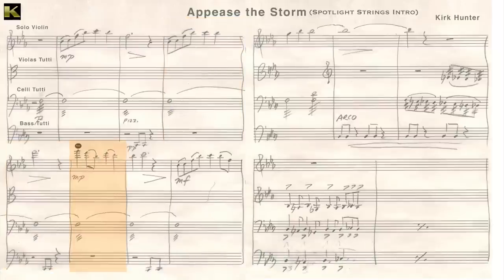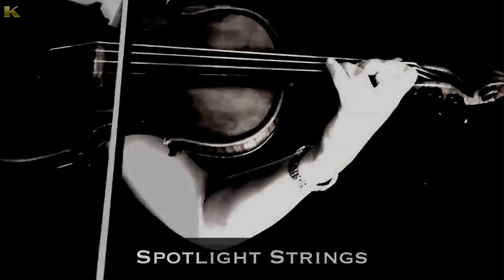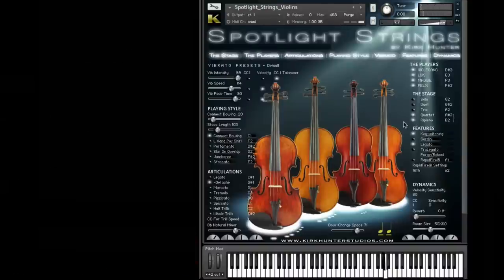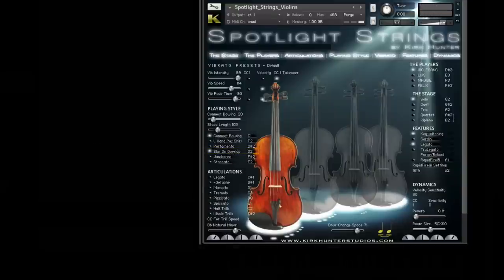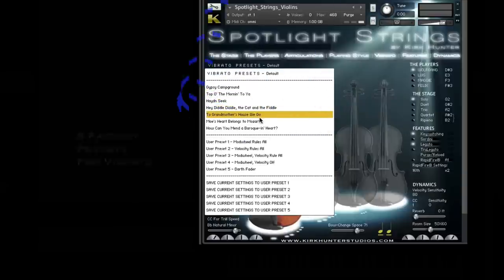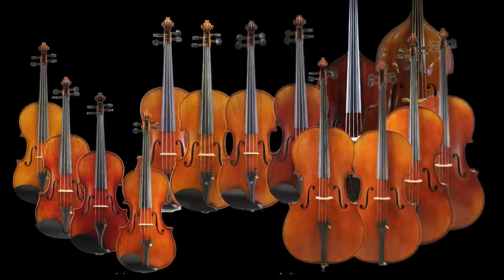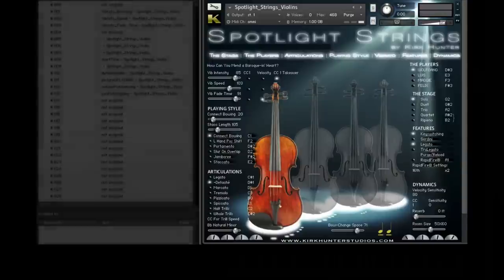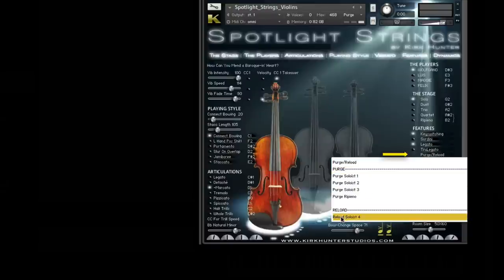Spotlight Strings Teaser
An overview of the new Spotlight Strings Sample Library by Kirk Hunter Studios.
Features include: (And of course, MANY more than listed here.)
-4 separate soloists in each patch for violins, violas and cellos.  2 soloists for basses.
-8 factory, and 5 user presets for vibrato.
-Complete control of soloist's vibrato; intensity, speed, and fade-in.
-A multitude of articulations enabling all kinds of styles.
-Programmable keyswitching and automation.
-Solo, Duet, Trio and Quartet modes.
-A bonus full string section for backing up the soloists in each patch.
-Sordini.
-RapidFire note repetition tool.
-Bow-change connection tool for fluid detache passages.
-Left-hand position change for realistic portamentos.
-TruLegato technology.
-Mix the soloists.
-Pan the soloists.
And more...